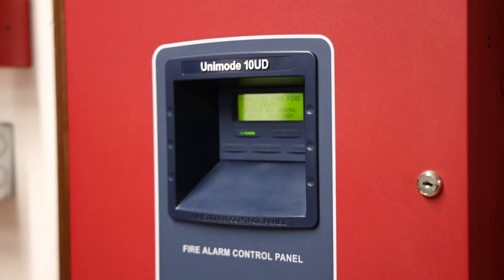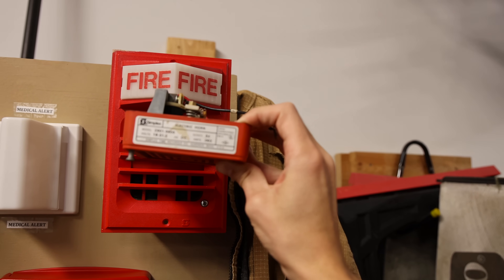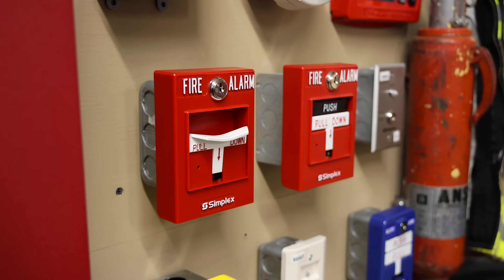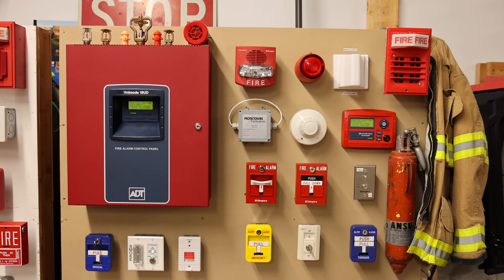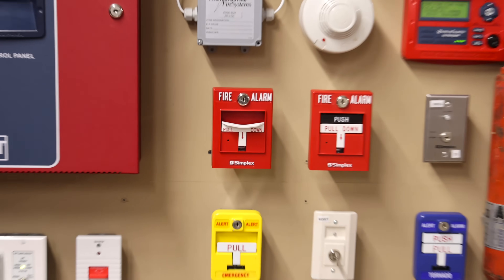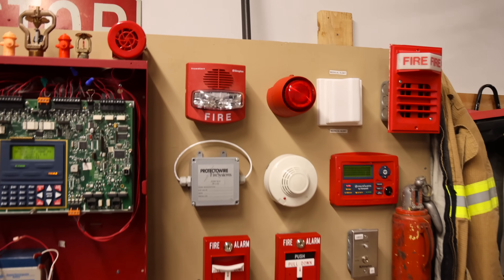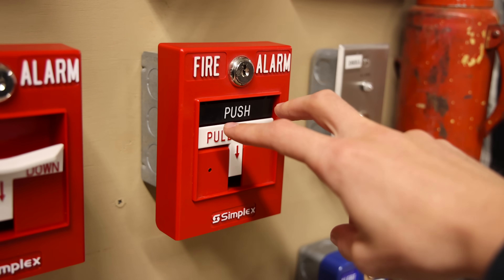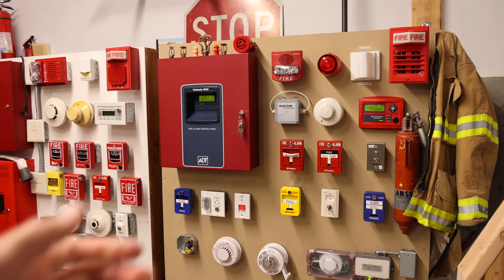ADT Unimode 10-UD System Test 36 | Simplex Fire Alarms on Two-Stage!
In today's system test on the ADT Unimode 10UD fire alarm demonstration board, I continued the Simplex theme from the last voice evac system test by using a TrueAlert and the classic 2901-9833 horn with a 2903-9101 strobe plate, along with two modern addressable pull stations. The system is also set for two-stage operation, with an alert signal followed by full evacuation after 3 minutes. :)

Alarm Models Used:
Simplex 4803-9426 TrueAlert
Simplex 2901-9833 Horn w/ 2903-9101 Strobe Plate
Simplex 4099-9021 “No-Grip” Addressable Manual Pull Station (Single Action)
Simplex 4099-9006 Addressable Manual Pull Station (Dual Action)
ADT Unimode 10UD Fire Alarm Control Panel

Timecodes:
00:00 - Video Start
00:27 - The Alarms
05:18 - Two-Stage Fire Alarm Activation
07:47 - Regular Alarm Activation
09:08 - Thank You for Watching!!! :)